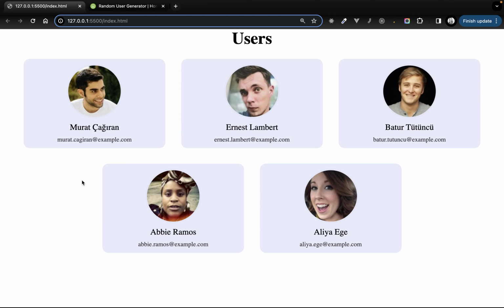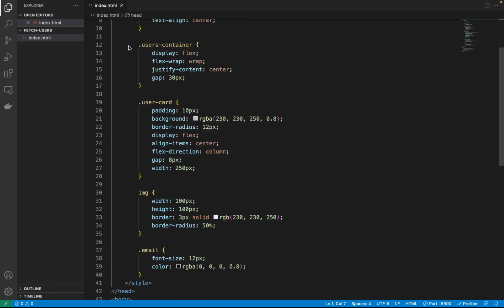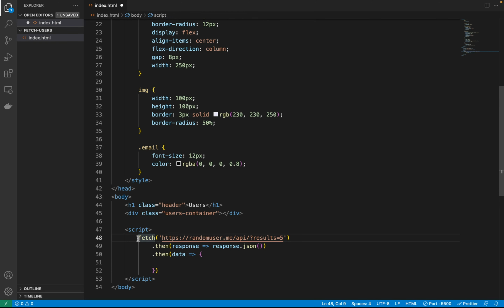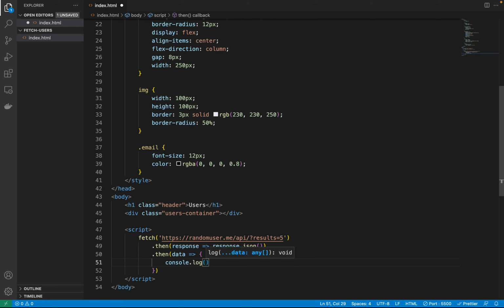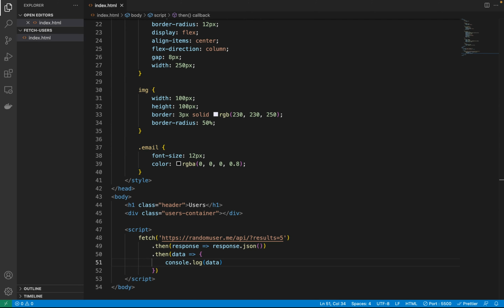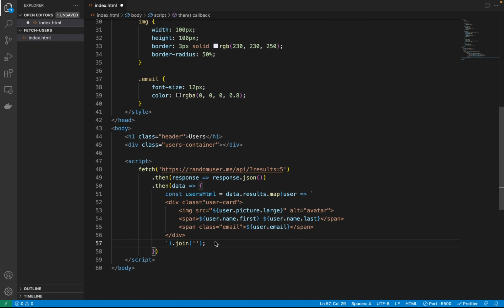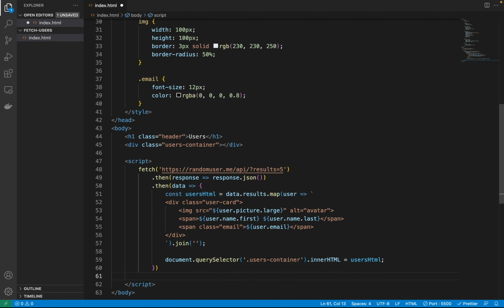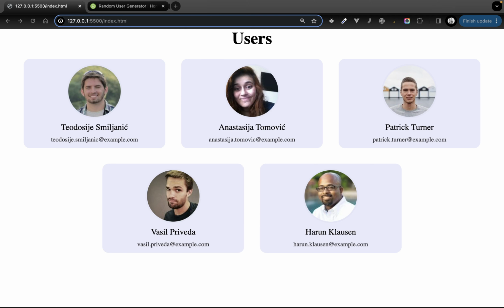Get Fake Users with Pictures on Your Website in a Snap!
Ready to enrich your website with user profiles but not sure where to start? In this hands-on tutorial, I'll show you how to effortlessly pull in fake user data, complete with pictures, onto your website using JavaScript. This method is perfect for developers in need of populating their projects with user data for testing or demonstration purposes. We'll bypass the complexities and dive straight into the practical steps of retrieving this data using a simple API call. Join me as we explore this essential skill, making your development process smoother and your projects more dynamic. Let's get those fake users on your site today!